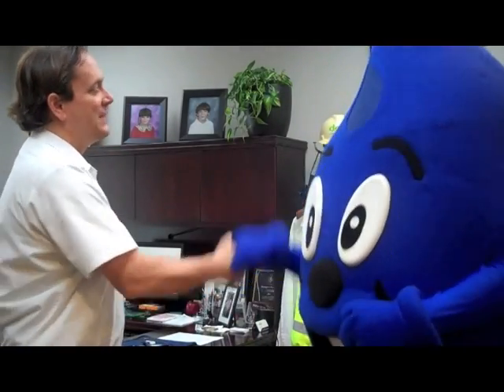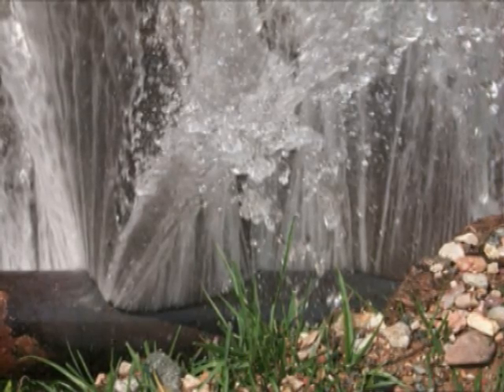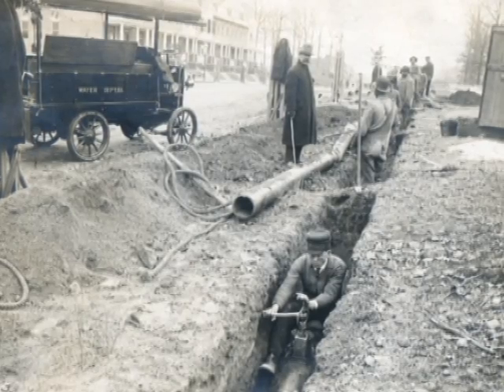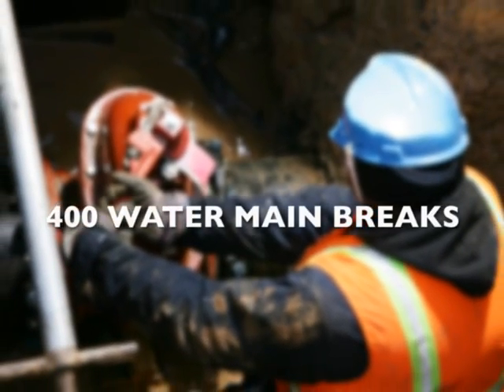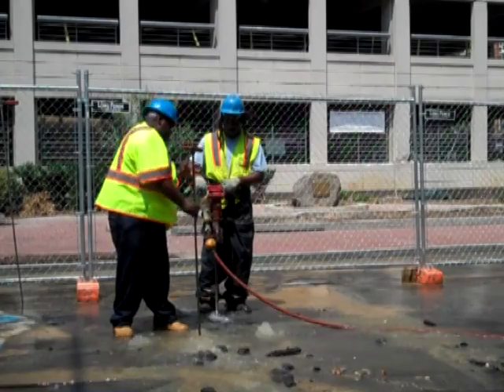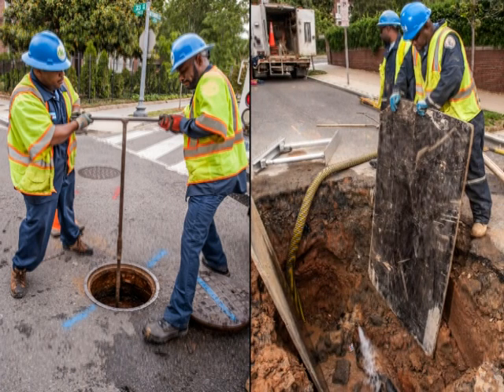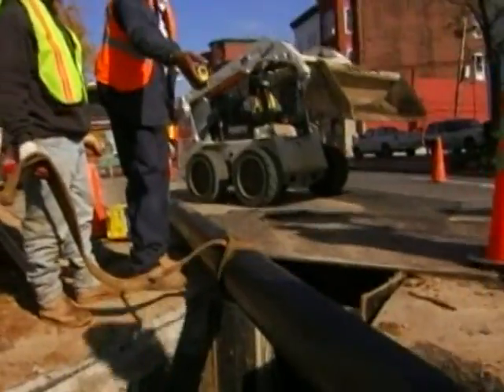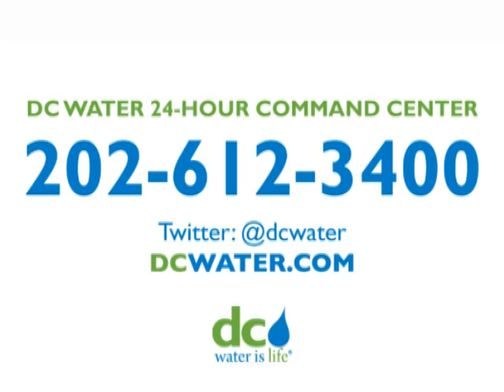Ask Wendy: What causes water main breaks and how are they repaired?